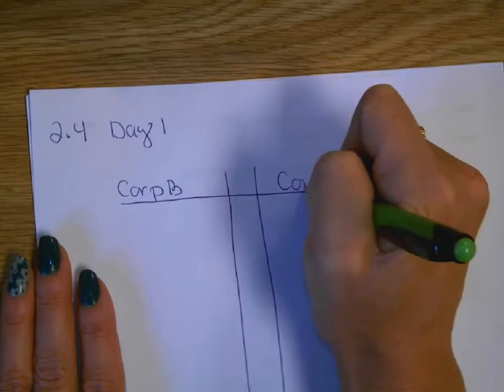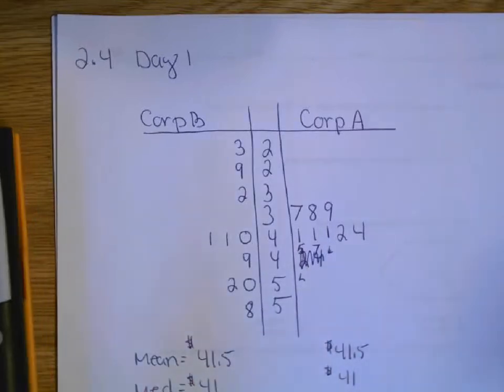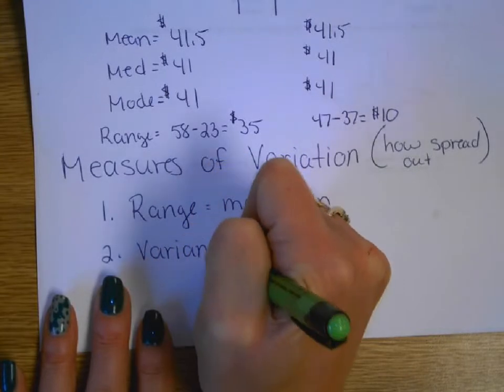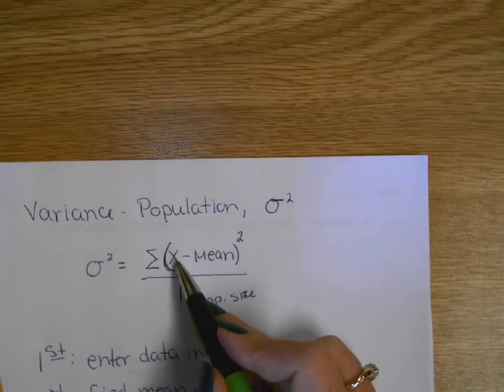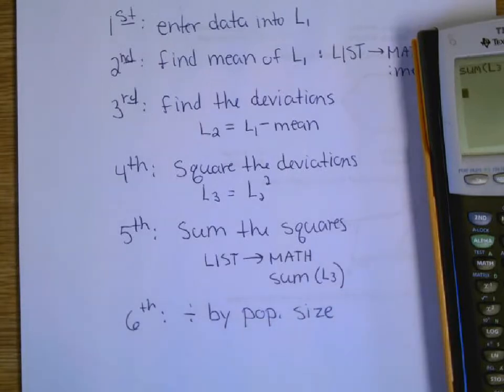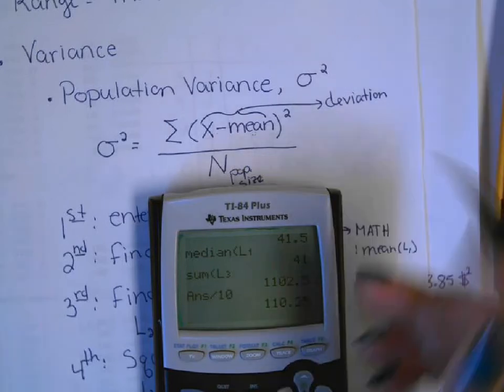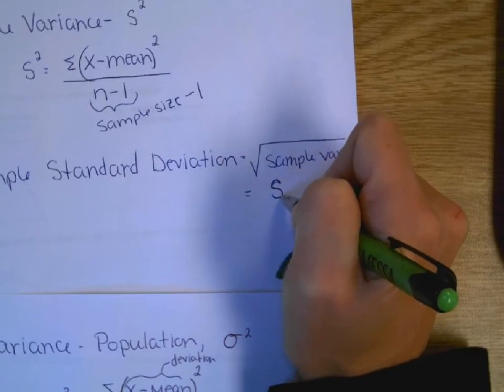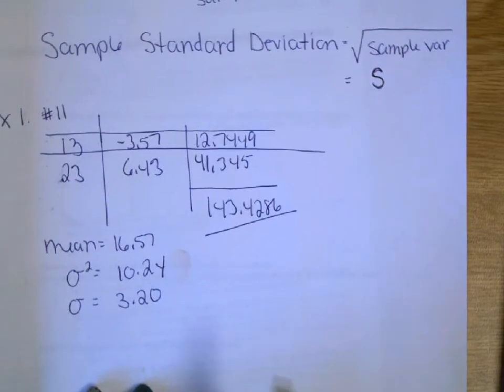St 2 4 day 1